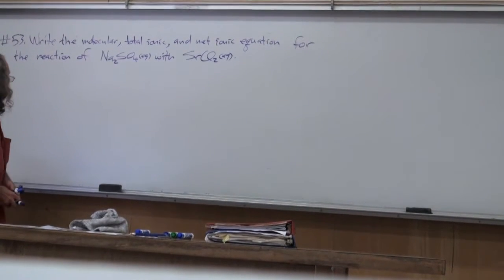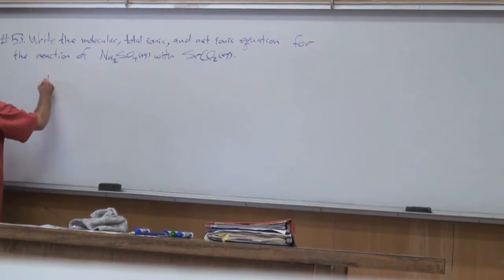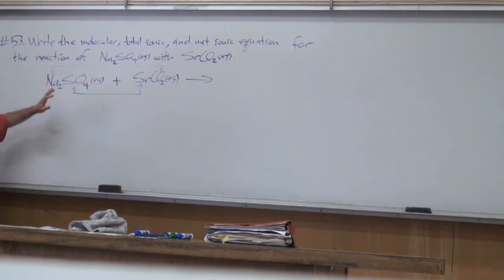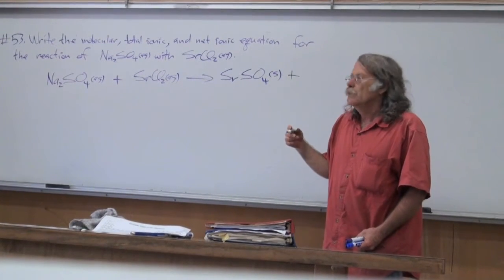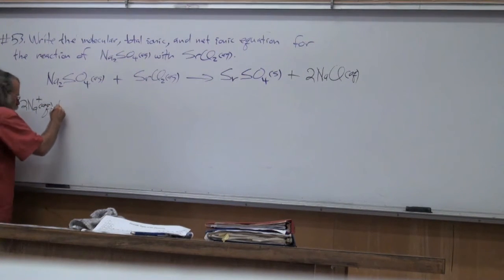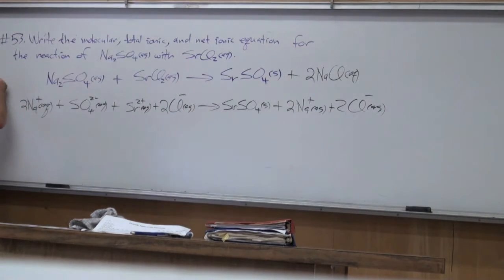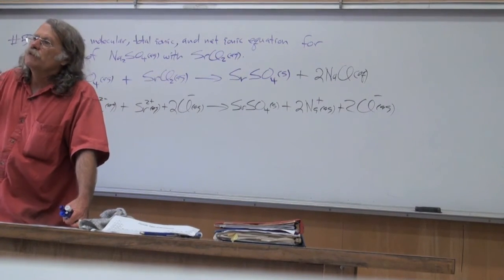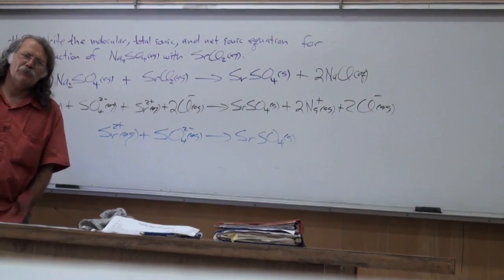Dr. Flesher Chem Review Problem #53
Ventura College Students Review Chemistry with Dr. Flesher